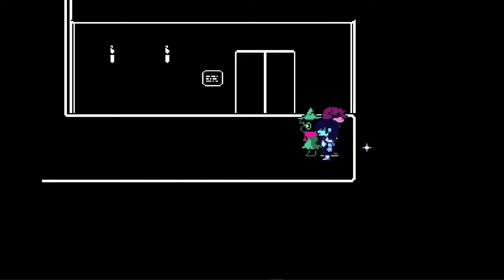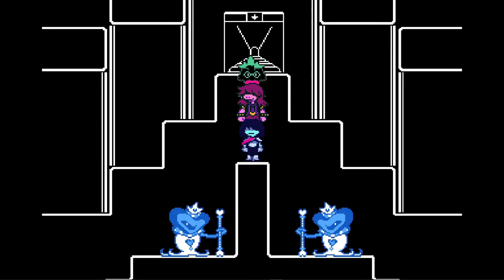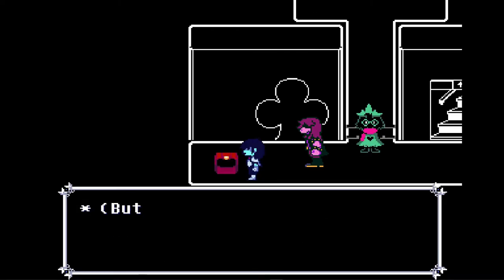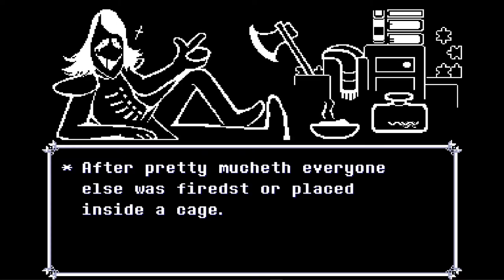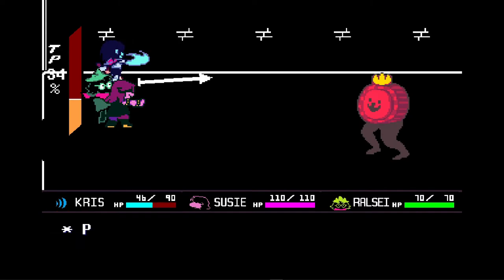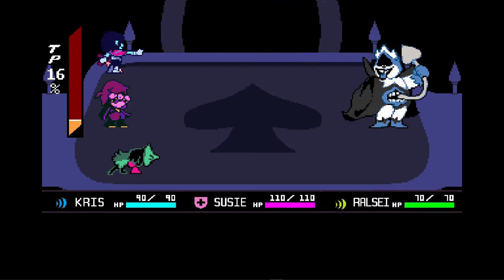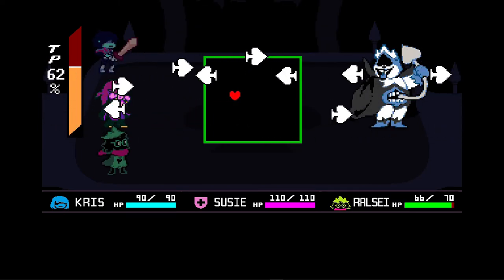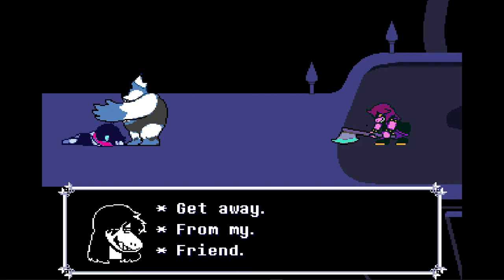STORMING THE CASTLE!! - Deltarune Chapter 1 - Episode 8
INTRO:
Track: Jujutsu Kaisen Opening 1 Remix (No Copyrights)『Eve - Kaikai Kitan』Sorcery Fight OP [NCFS UPDATE]